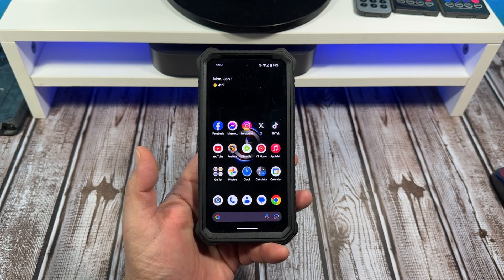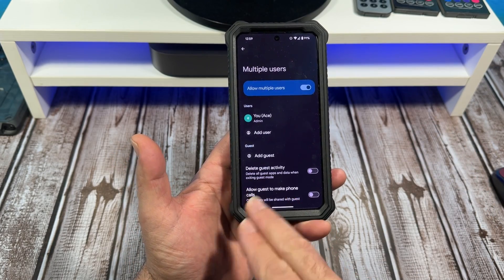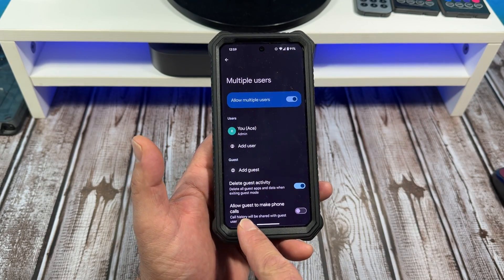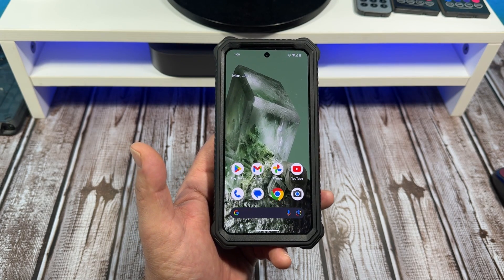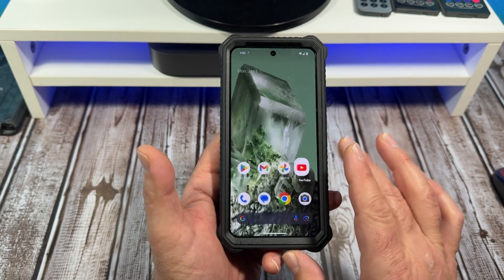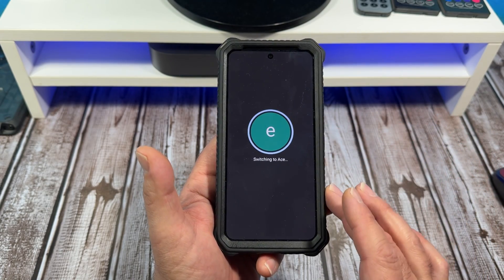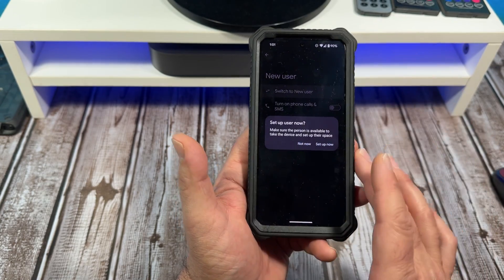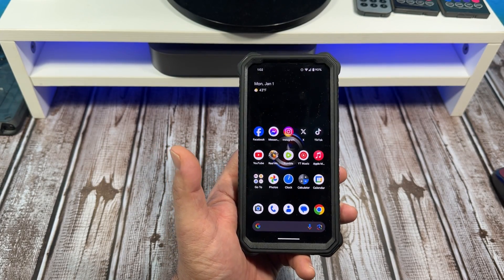How To FINALLY Allow Multiple Users on Your Google Pixel 8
Check out this handy and very useful amazing feature on the Google Pixel 8. ￼